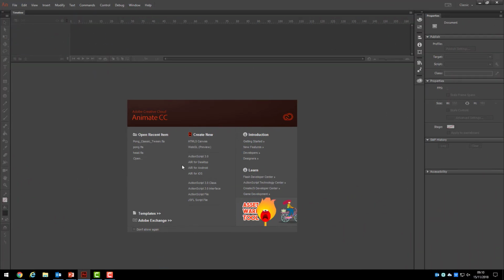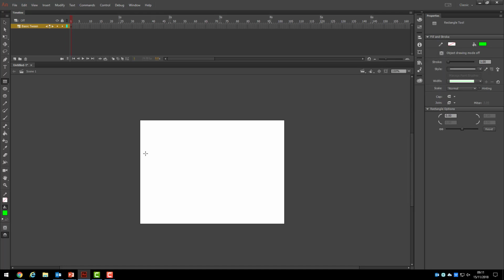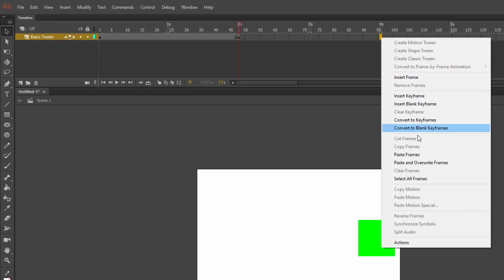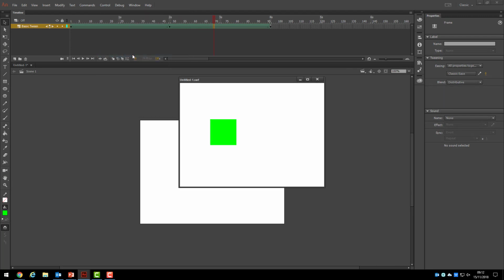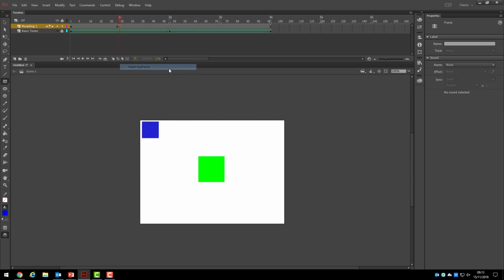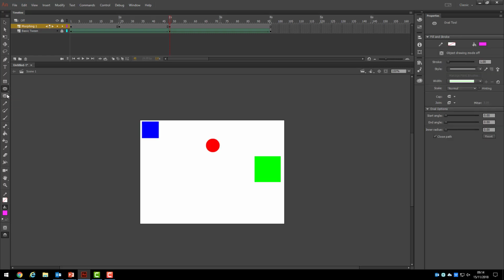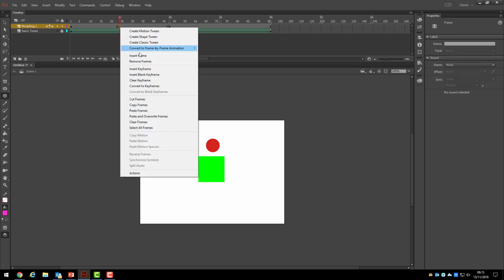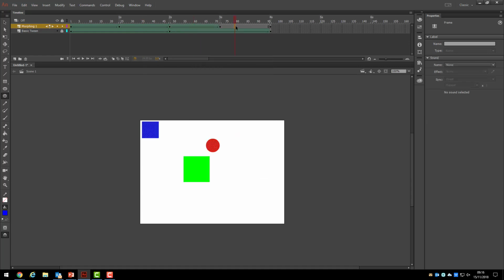Adobe Animate CC Lesson 3 Part 2 - Shape Tween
In this lesson, you will learn the second of your tweening techniques - the shape tween. When you complete this video, have a good play with this technique to see what you can do.